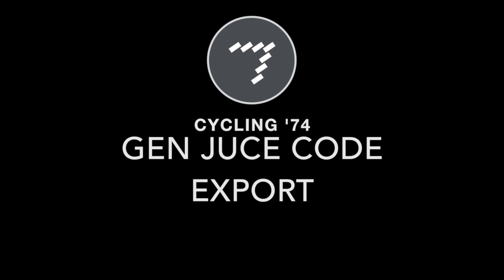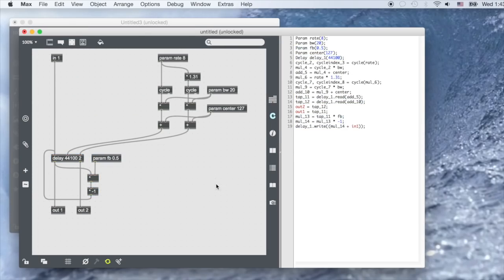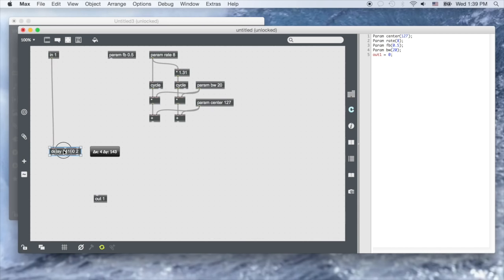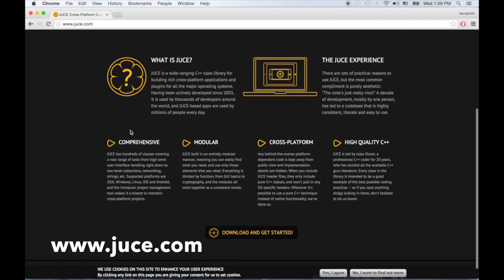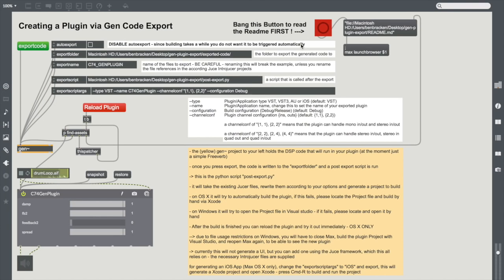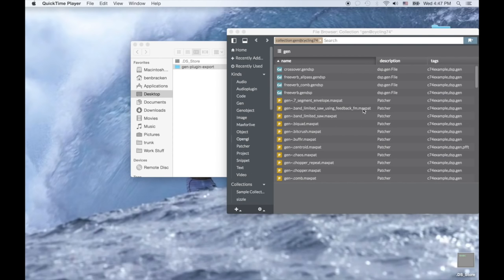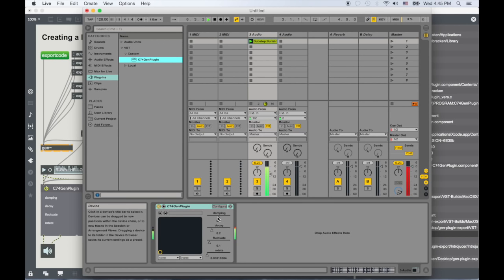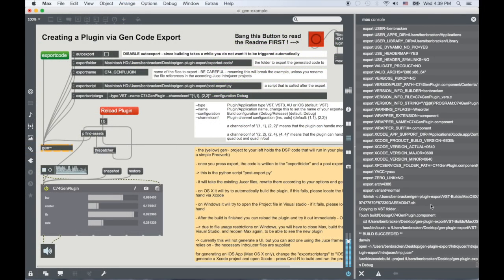Max / Gen and Juce Plug-in Export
Overview of building your own plugins and iOS apps with the help of the code-export feature of gen~, part of Max 7 made by Cycling '74.